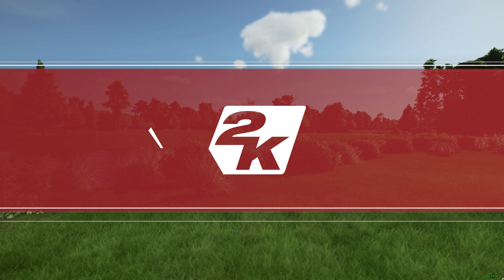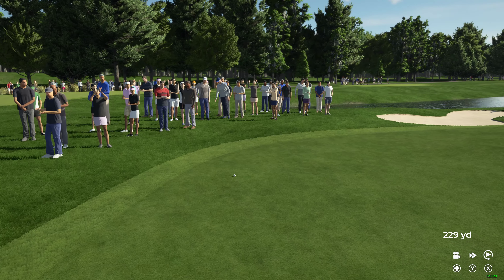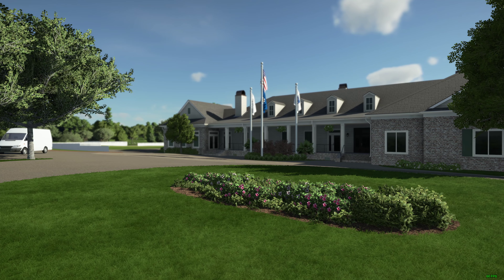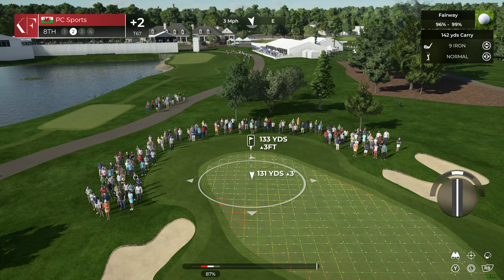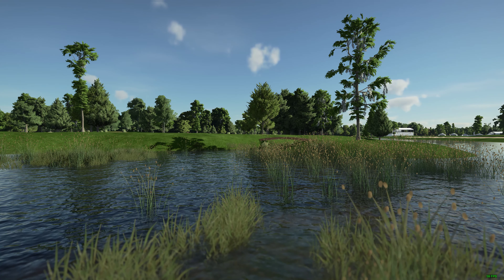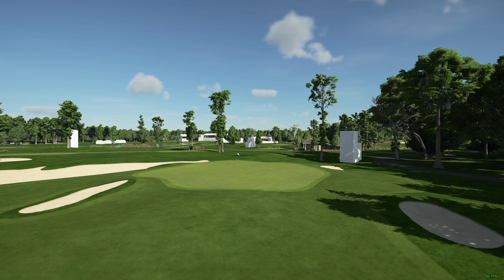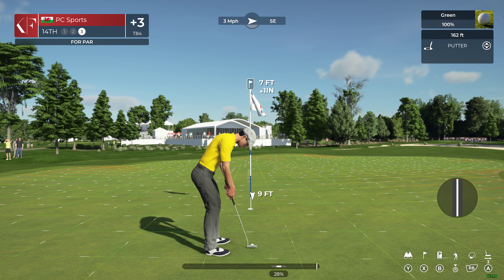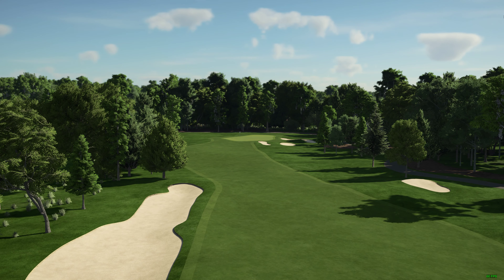PC Sports Games - Promotion from the Korn Ferry School!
A great round of gold secures us promotion